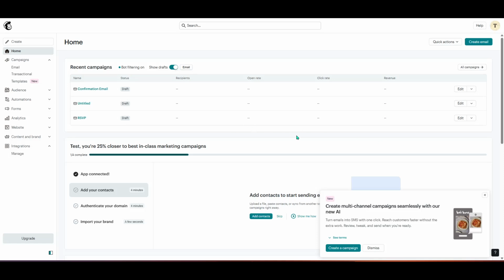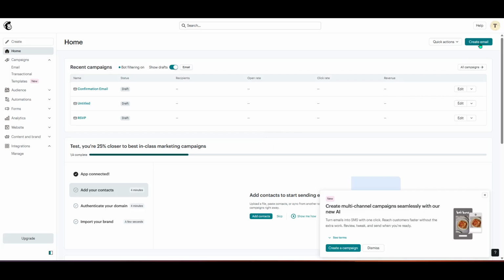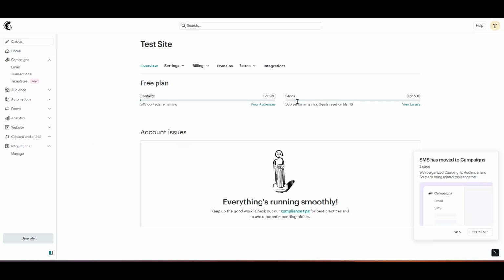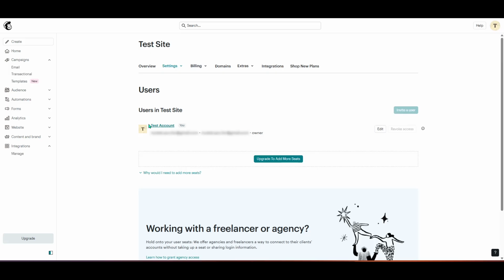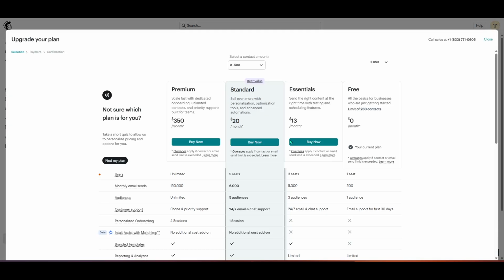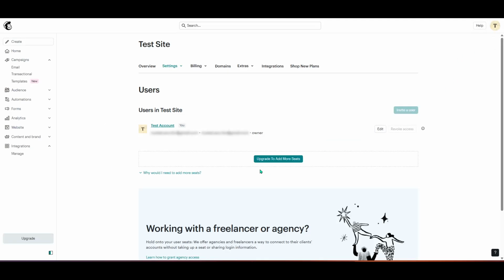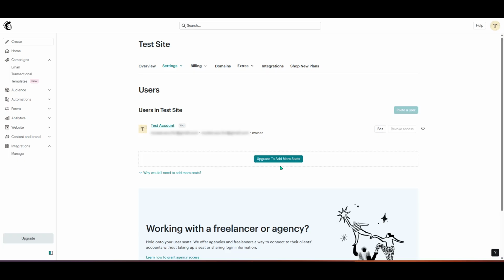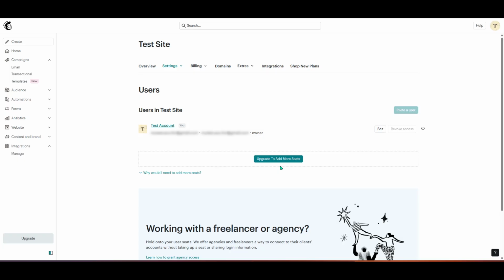How to Add a User to Your Mailchimp (Updated 2026 Step-by-Step Beginner Guide)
Learn how to add a user to your Mailchimp account the easy way! In this updated 2026 step-by-step beginner tutorial, I’ll show you where to find user settings, how to invite a new user by email, how to choose the right access level, and what to do if the invite doesn’t arrive. Perfect for beginners, business owners, marketers, and teams managing Mailchimp accounts together.

how to add a user to your mailchimp, mailchimp add user tutorial 2026, how to invite a user in mailchimp step by step, mailchimp users settings guide, how to give someone access to mailchimp, add team member to mailchimp account, mailchimp account user permissions tutorial, how to manage users in mailchimp, mailchimp admin user setup guide, mailchimp invite user not working fix, mailchimp beginner tutorial 2026, mailchimp team access walkthrough